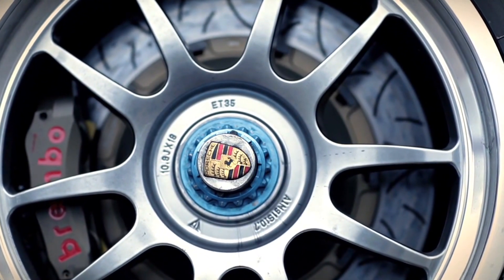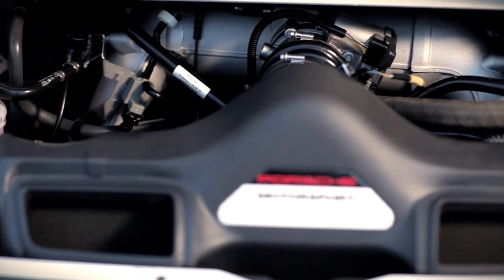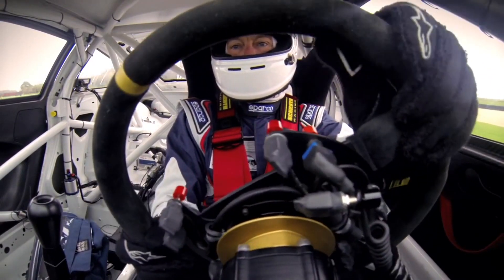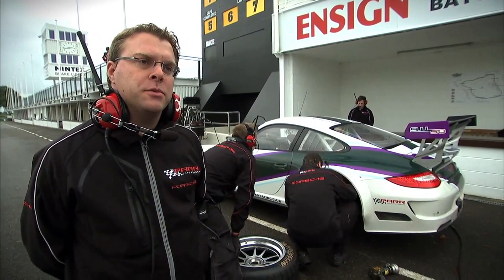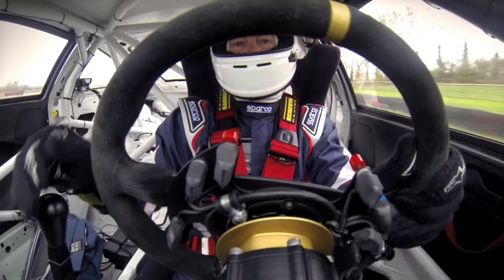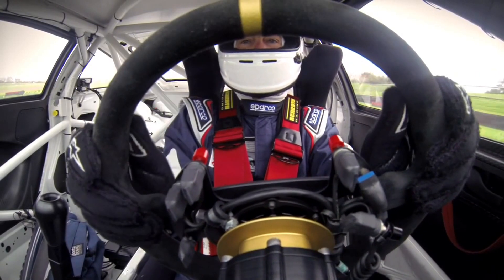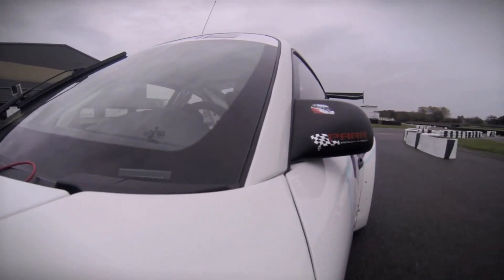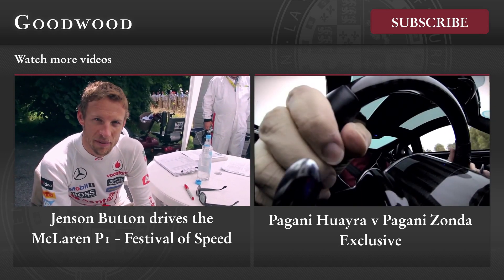Porsche 911 GT3 R 997 on-track at Goodwood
This unraced Porsche #911 GT3 R 997-generation racer is the perfect private track toy. We filmed it flat-out on track at the Goodwood Motor Circuit.